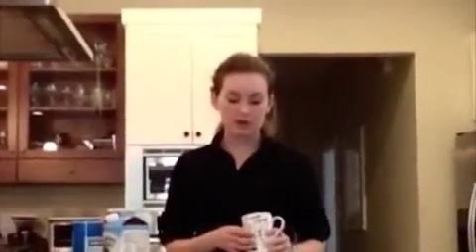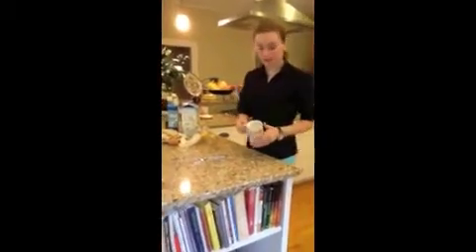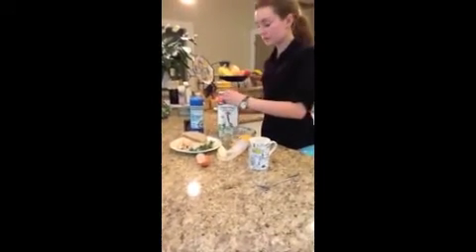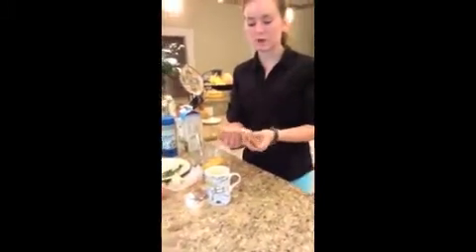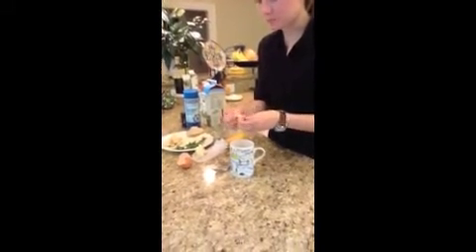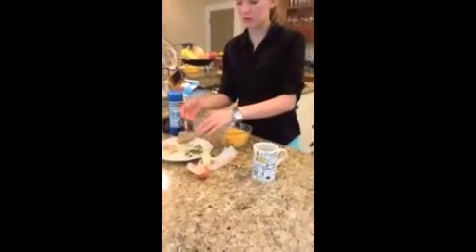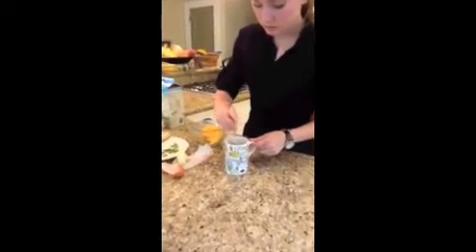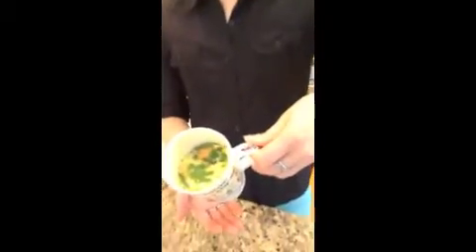Microwave Mug Quiche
Has breakfast cereal and milk become painfully dull?  Quiche sounds quite impressive, tastes great, and you can add whatever leftover vegetables you have.  This recipe is quick, single serve, only dirties a mug, cutting board, knife and fork, and is made in the microwave (perfect for the dorm).
Apologies for the poor video quality...
Recipe from Full-thyme Student